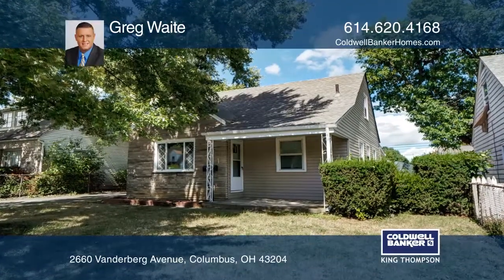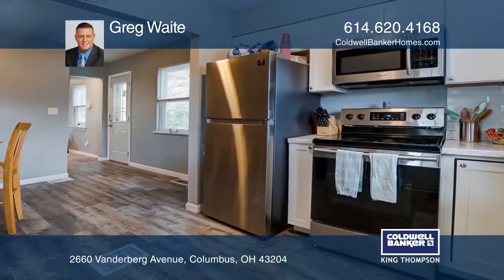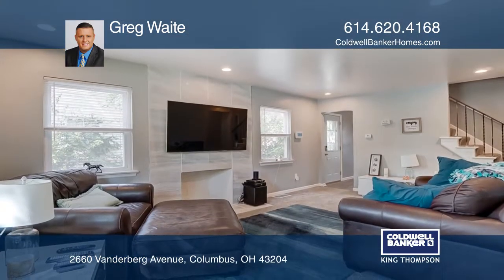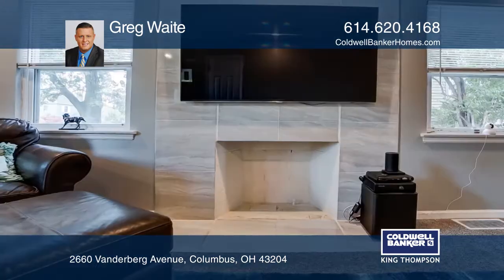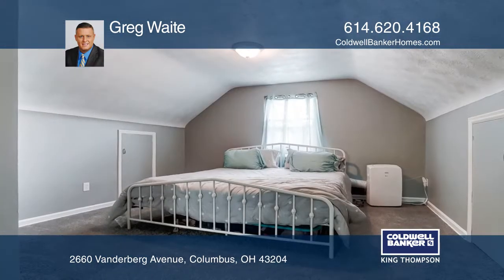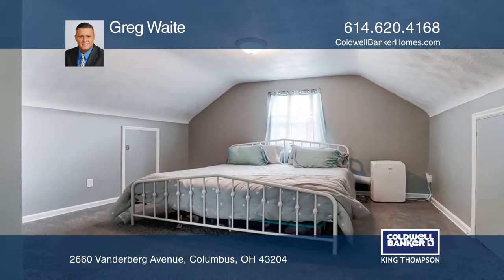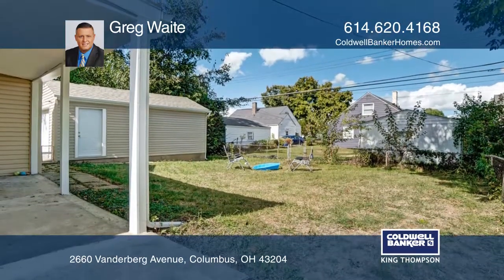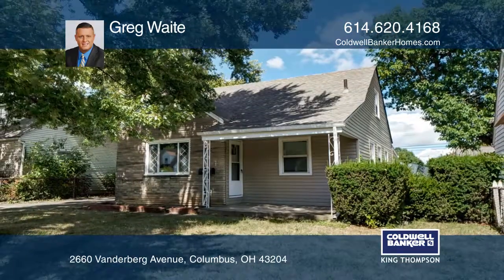2660 Vanderberg Avenue Columbus, OH | ColdwellBankerHomes.com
2660 Vanderberg Avenue, Columbus, OH

Are you looking for a totally renovated three-bedroom home in Brookshire Park? Look no further. 2660 Vanderberg is a home that features everything new: furnace and AC unit, hot water heater, roof, gutters, siding, stainless steel kitchen appliances, washer and dryer, lighting, carpet and flooring. T